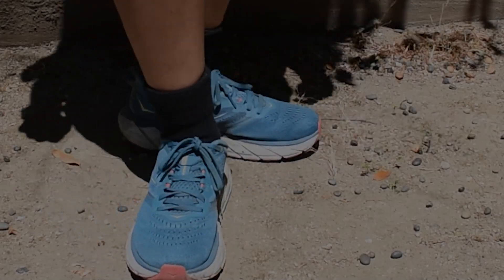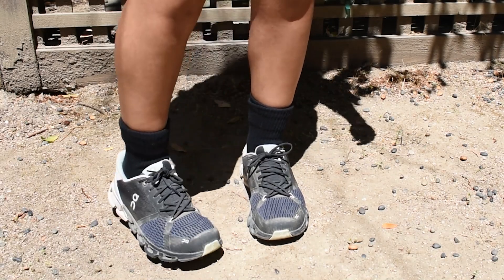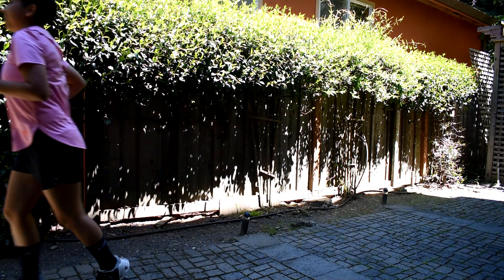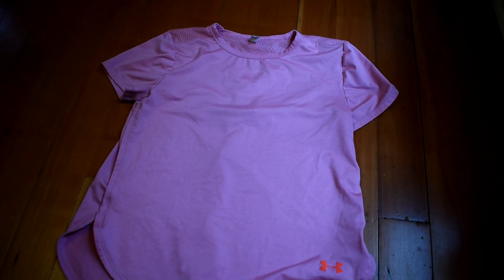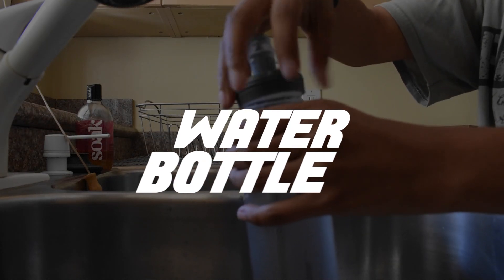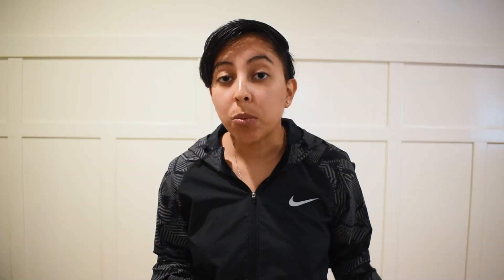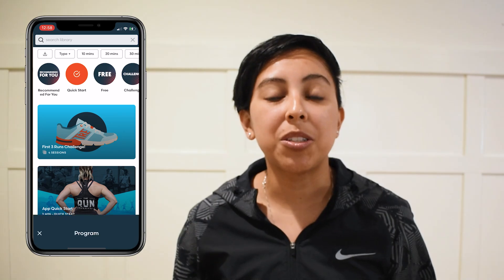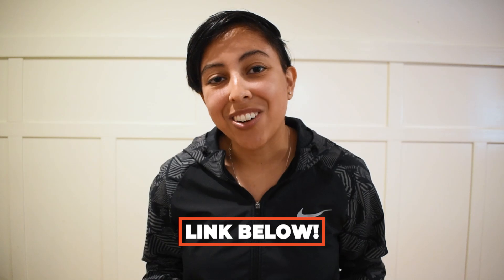Essential Running Gear for Beginners!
Gear doesn't work without proper training!

Coach Alexandra gives you her list of must-have run gear to start your running journey. As a beginner herself, Alexandra will help you know what you need and keep it within your budget. After that, we take it one step further with your first three runs with The Run Experience app!